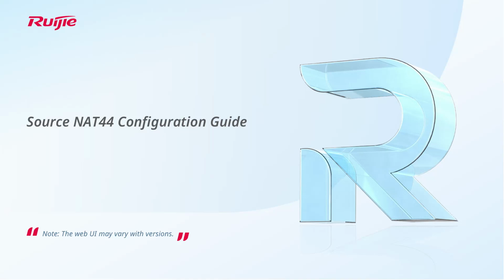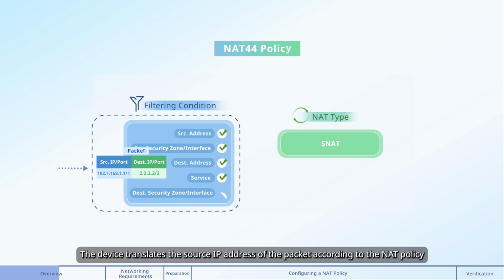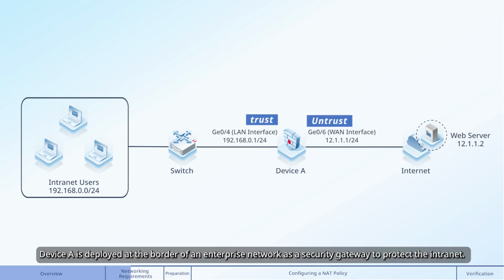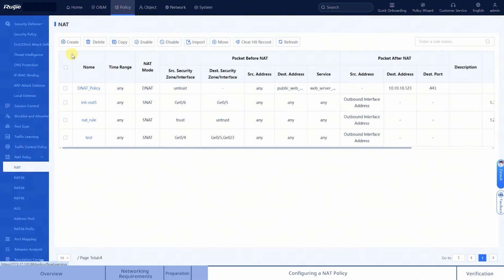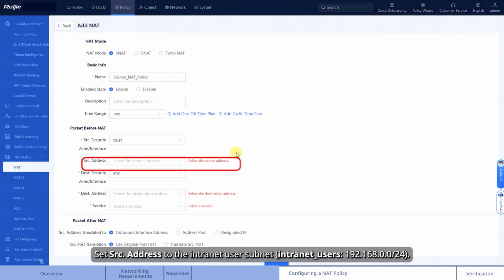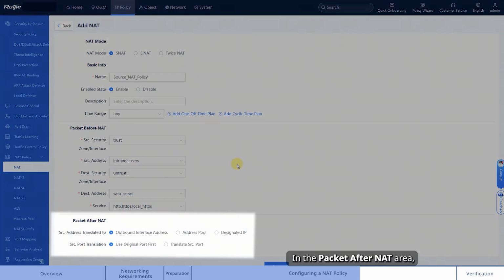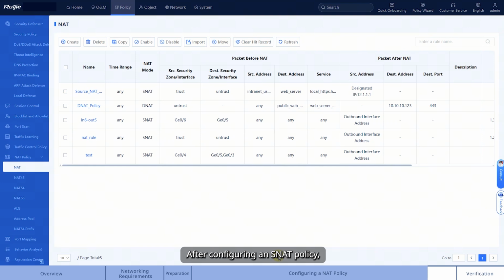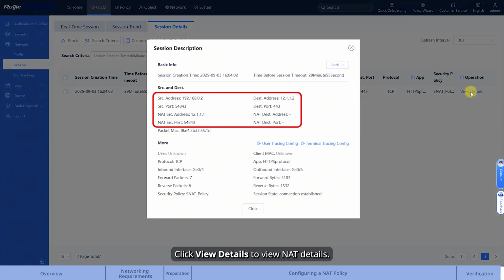Ruijie RG-WALL 1600-Z-S Series Cloud-Managed Firewalls Source NAT44 Configuration Guide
This video provides a step-by-step guide to configuring a NAT44 policy for source IP address translation (SNAT), enabling secure internet access for private networks.